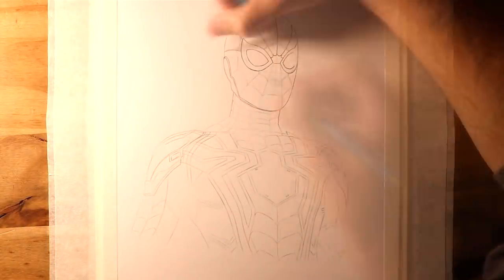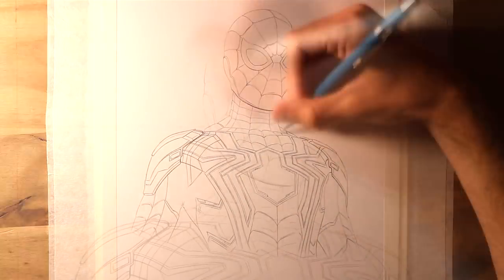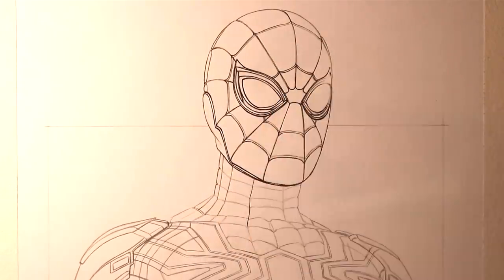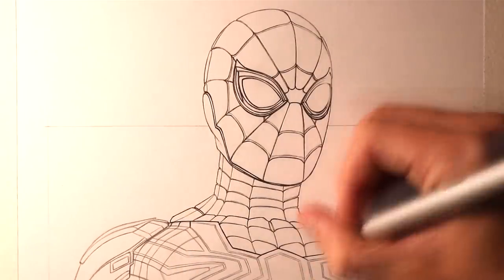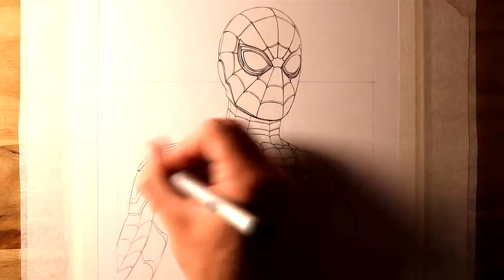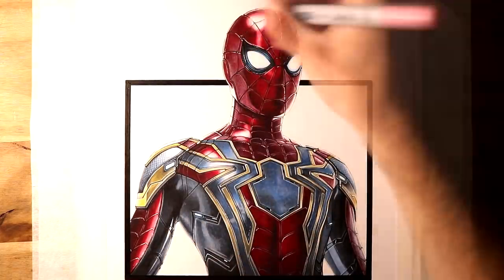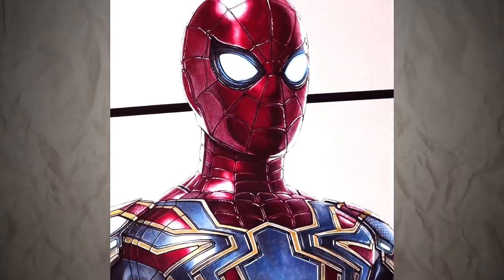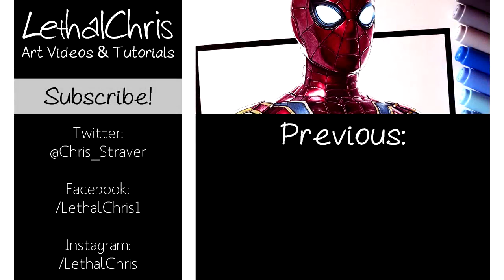Let's Draw SPIDER-MAN - IRON SPIDER SUIT - FAN ART FRIDAY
Drawing of Spider-Man in the Iron Spider suit from Avengers: Infinity War!

I used:
- Pentel P207 0.7mm mechanical pencil with HB leads
- Copic Multiliner SP 0.03
- Copic Ciao markers
- Prismacolor pencils
- White GellyRoll pen
- Smooth Bristol Board

Worked on this speed drawing of Spider-Man in the Iron Spider armor.

Super Hero 1 - Johannes Bornlöf

Super Hero 2 - Johannes Bornlöf